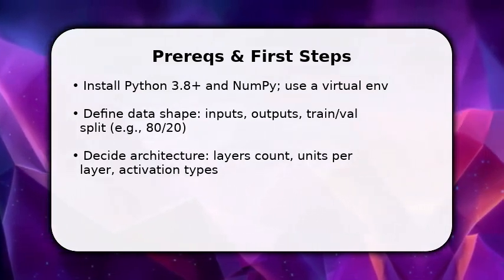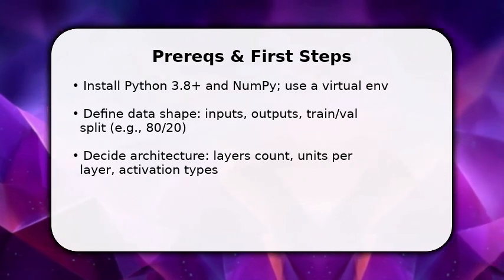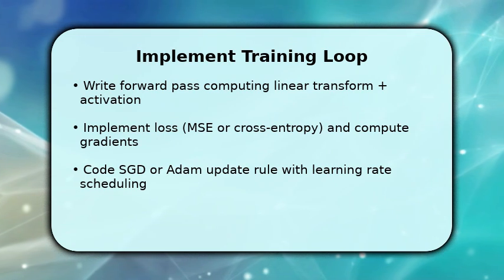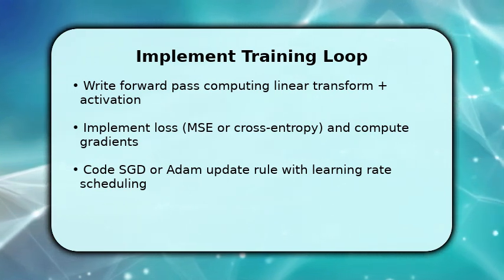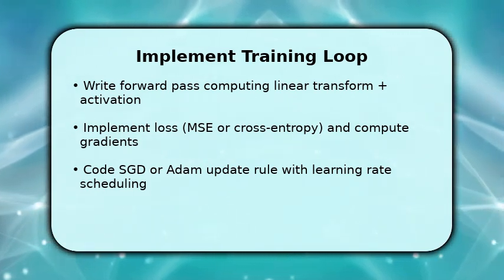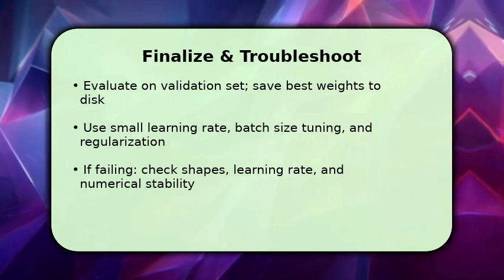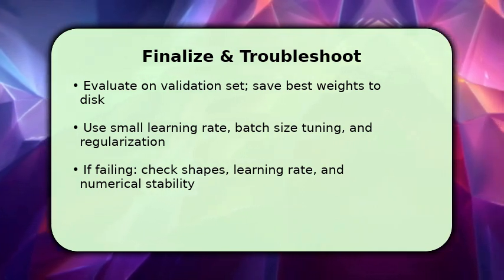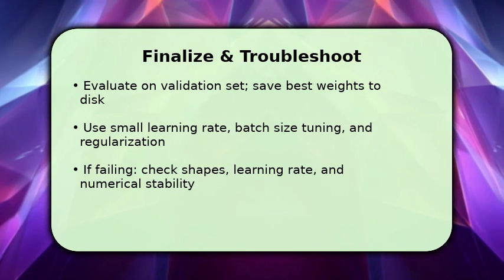How to Make Neural Network from Scratch - Step by Step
How to Make Neural Network from Scratch - Step by Step | 🔒 Surfshark VPN Deal — Stay private and secure. $1.99/mo + 3 Months Free ▸

Dive into the world of deep learning as we guide you through creating a neural network from scratch. This step-by-step tutorial covers essential concepts, including initialization, forward propagation, backpropagation, and training your model with real data examples.

Neural Network, DeepLearning, MachineLearningFromScratch, BackpropagationTutorial, DataScienceSteps, ArtificialIntelligenceBasics, BuildYourOwnNN, StepByStepGuide, MLConcepts, NeuralNetworkInitialization, Create Neural Network